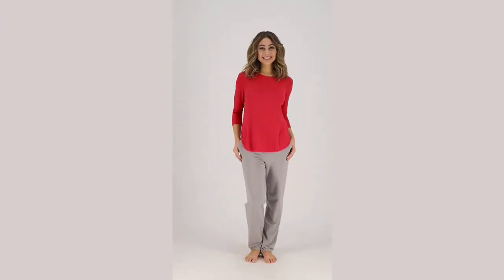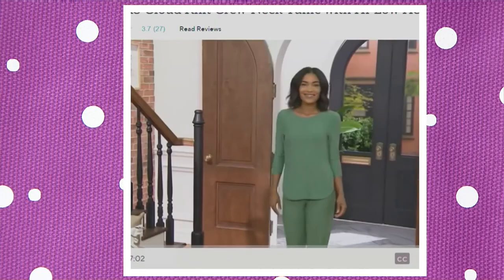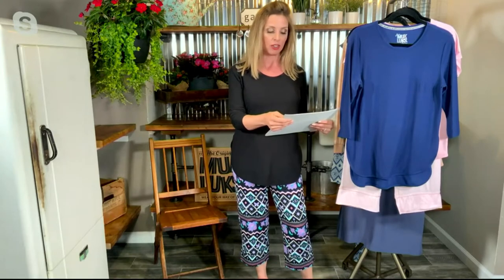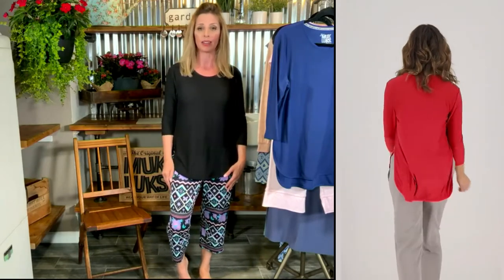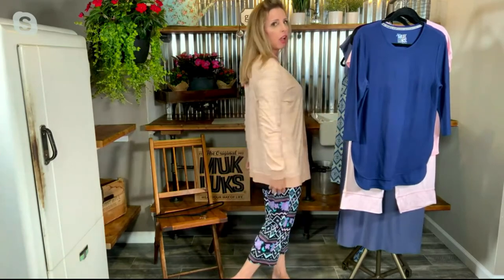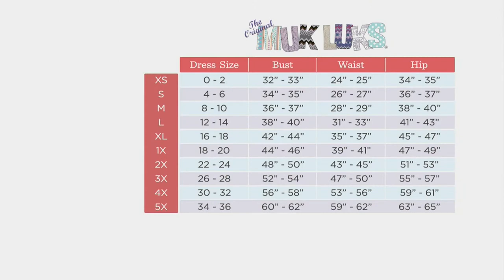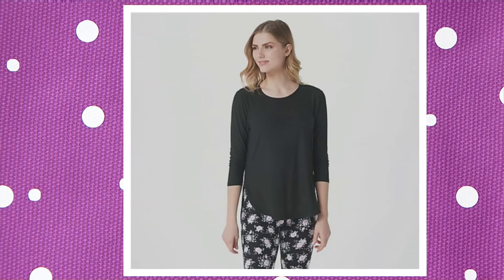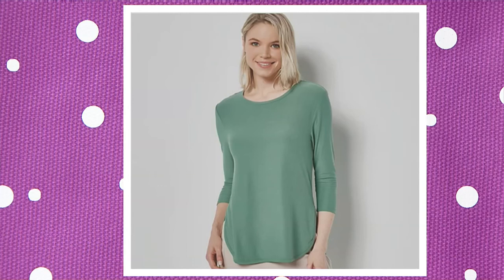MUK LUKS Cloud Knit Crew-Neck Tunic with Hi-Low Hem on QVC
MUK LUKS Cloud Knit Crew-Neck Tunic with Hi-Low Hem

Top off your daytime or bedtime look with this tunic that boasts a breezy and flattering hi-low hemline. From MUK LUKS.